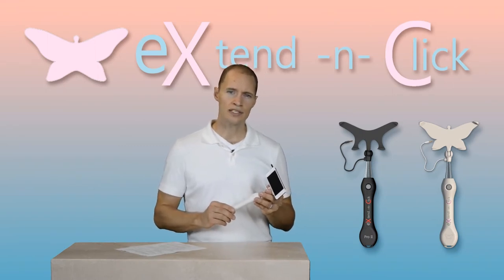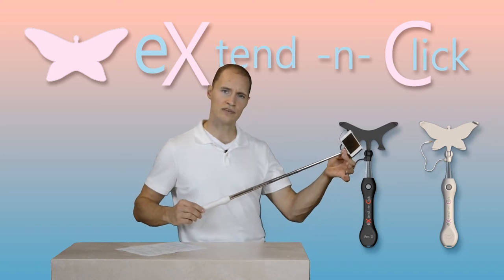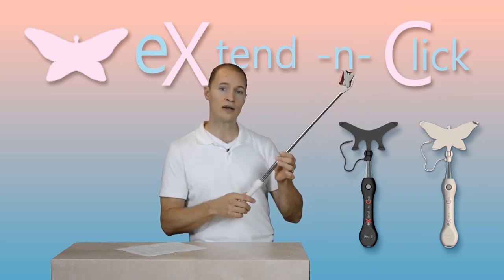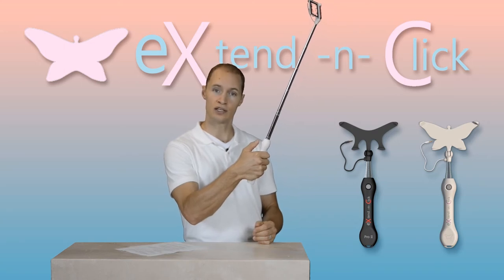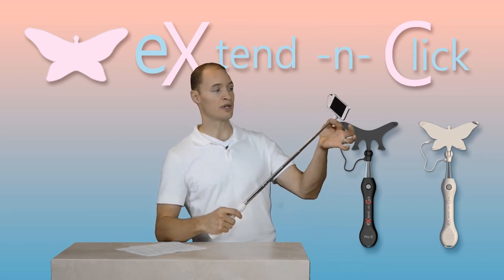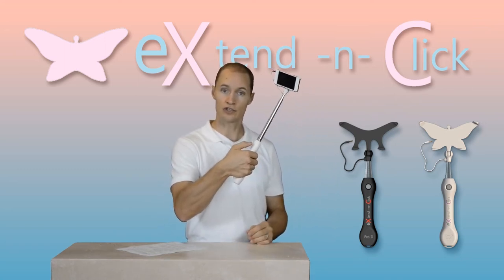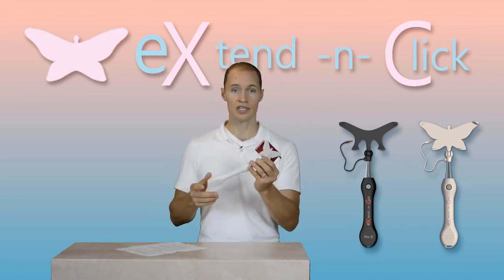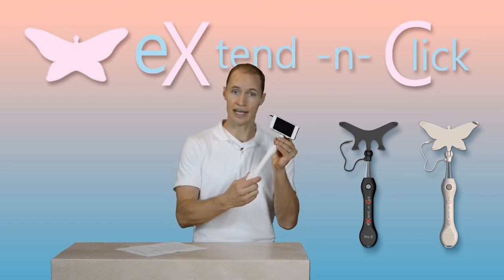Extend-n-Click camera extension - iPhone remote shutter release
Extend-n-Click iPhone accessory - Extension pole for unique video & self portraits "selfies".  Remote shutter release integrated push button design- No app required